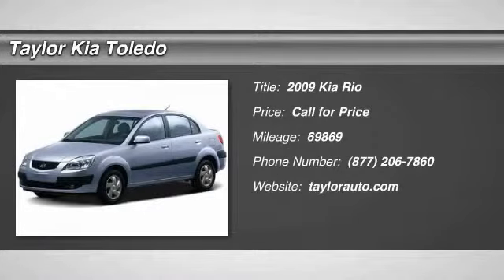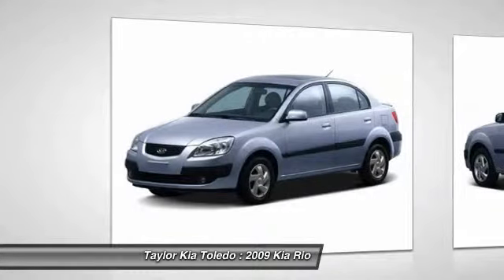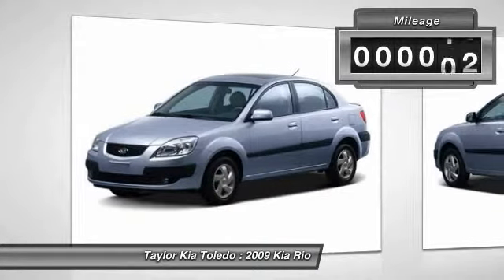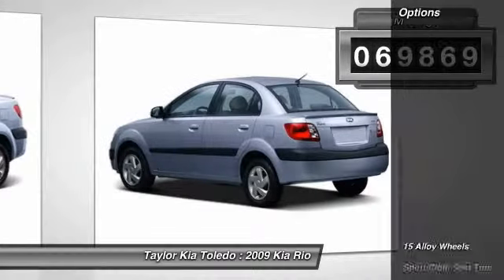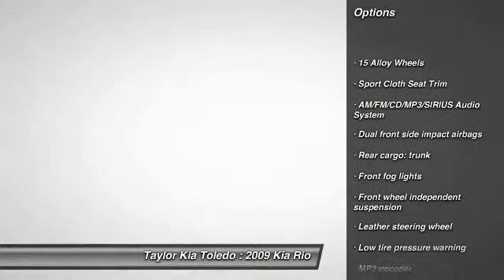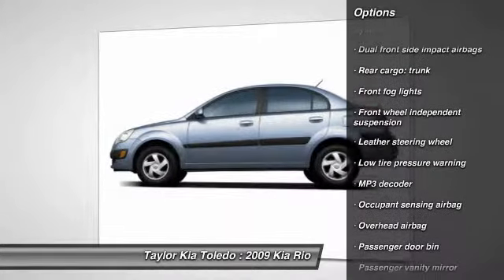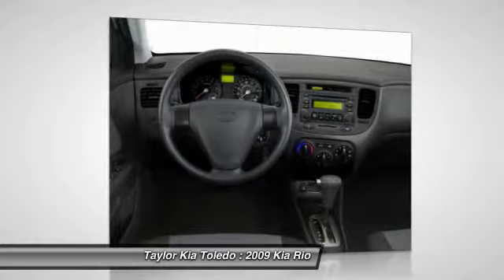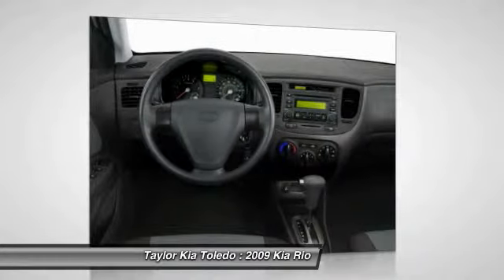2009 Kia Rio Toledo OH K70897A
6300 W. Central Ave

Don't miss this 2009 Kia Rio. Make a great choice today with this must-have vehicle. Learn more about this vehicle by contacting the dealership today and complete your driving dreams.